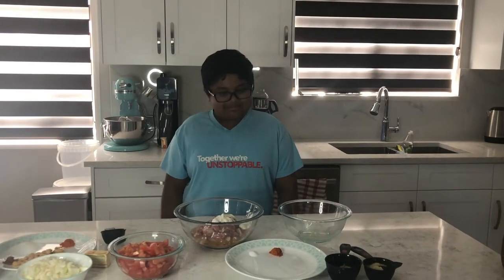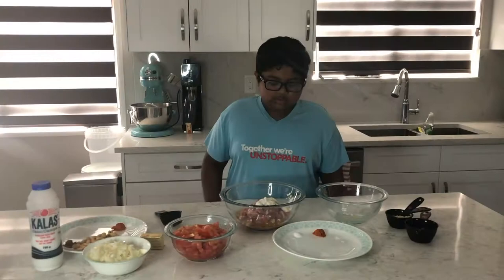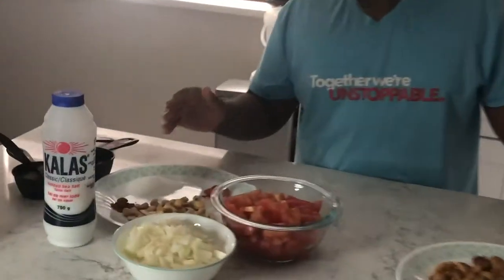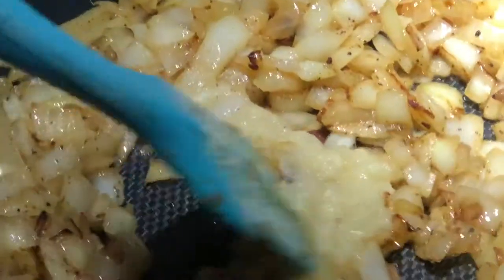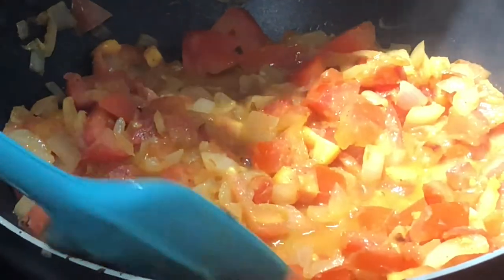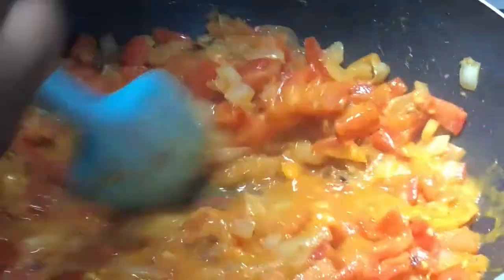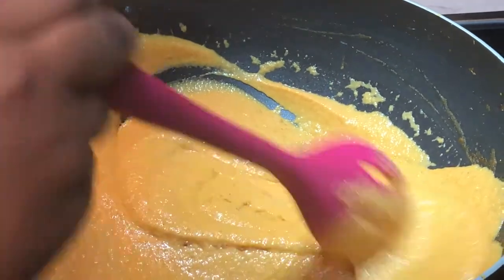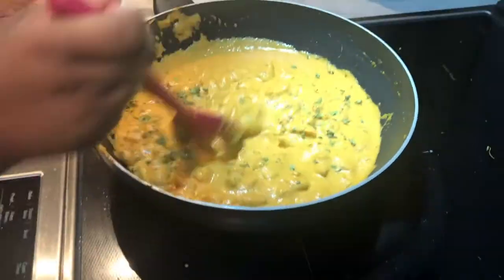butter chicken the taste of goodness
500 grams of boneless chicken
2 table spoons of yogurt
1 tablespoon mustered oil/ any oil
1 teaspoon of lime juice
half a teaspoon of ginger paste
garlic paste 1/2 a teaspoon
salt 1/2 a teaspoon
1 and a half teaspoon of chilies powder
For sauce
1 cup of diced onion
3 tomatoes
garlic paste and ginger paste
2 teaspoon sugar
half a teaspoon Garam masala
1 teaspoon chilies powder / but you can put more if you want it more spicy
cream 1/2  a cup / quarter cup  depends on taste and how creamy you want the sauce.
casu nuts 10 casu nuts 8 / 10
oil and table spoon
salt to taste.
butter chicken